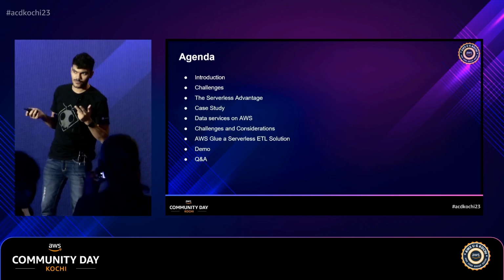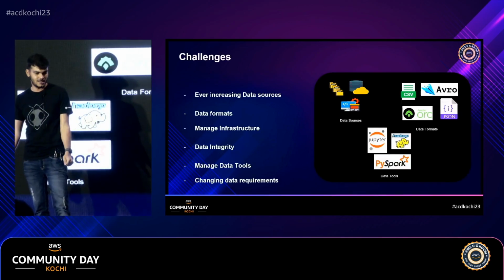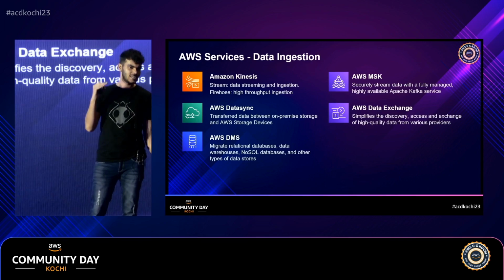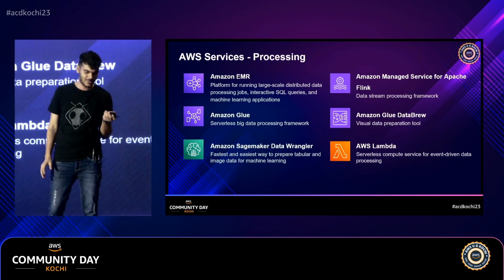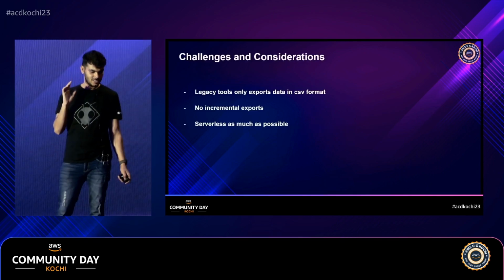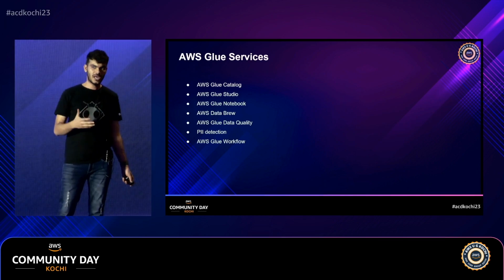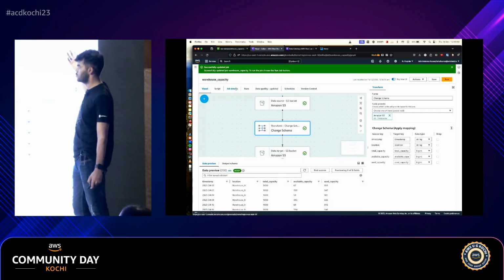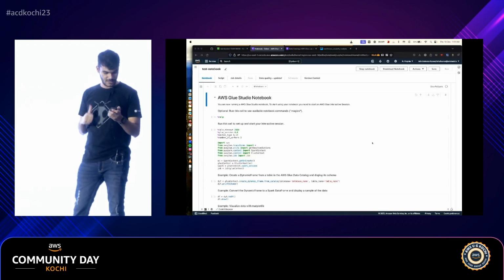acdkochi23 - T01-S05 - Efficient ETL on the Cloud : Embracing the Serverless Paradigm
Event Details
Event       : AWS Community Day Kochi 2023
Date        : Saturday, 16 December 2023
Venue       : Holiday Inn, Kochi

Session Details
Session     : Efficient ETL on the Cloud : Embracing the Serverless Paradigm
Speaker     : Rahul Kumar
Designation : AWS Community Builder, Data Engineer, AntStack

Community Partner   : CNCG Kochi Chapter, HUGKOCHI